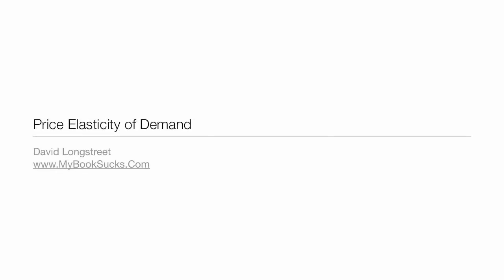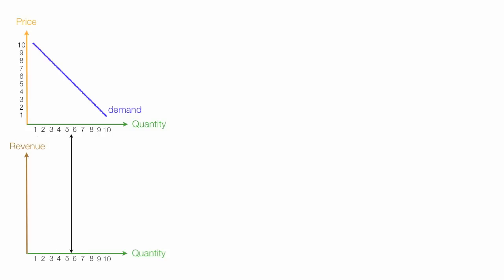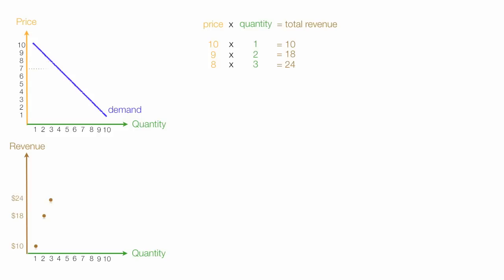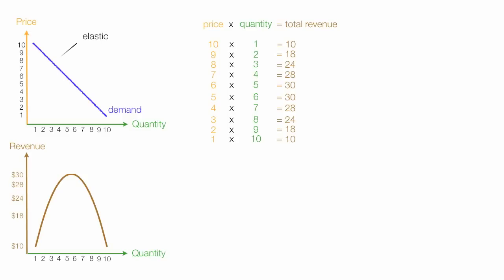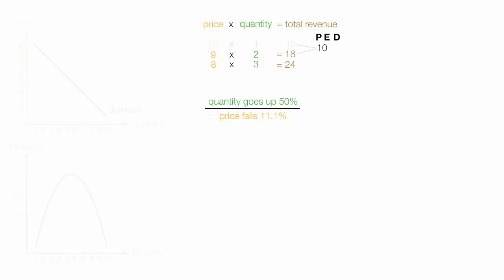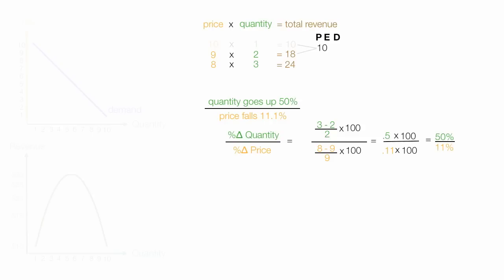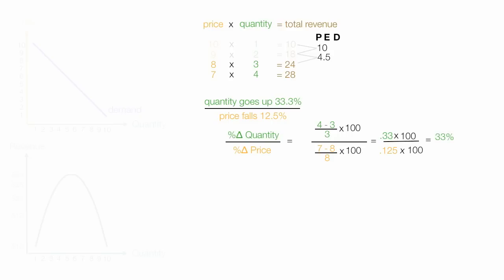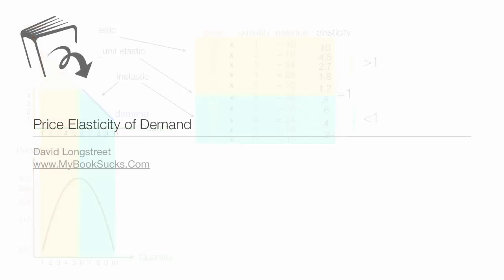How to Calculate Price Elasticity of Demand (PED)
Tutorial explains how to calculate price elasticity of demand (PED).  Covers the relationship between revenues and elasticity.  own price elasticity.